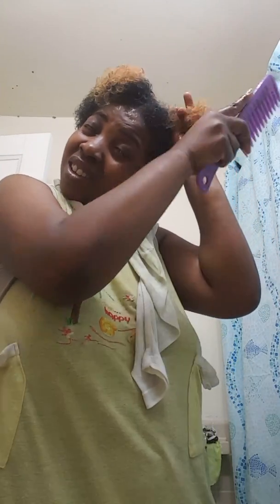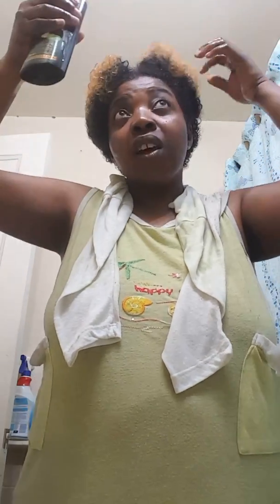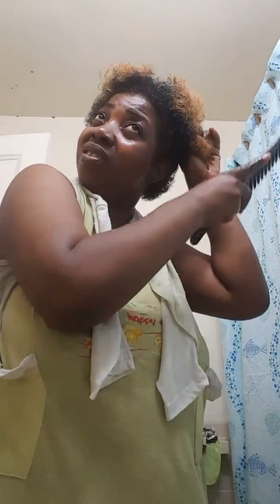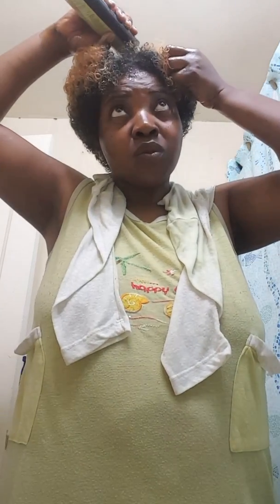The Amla process!